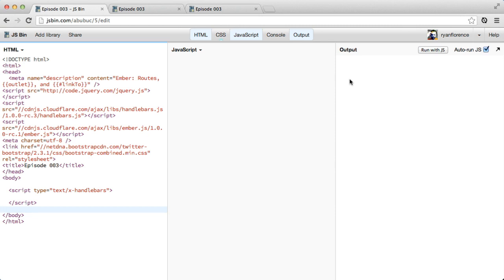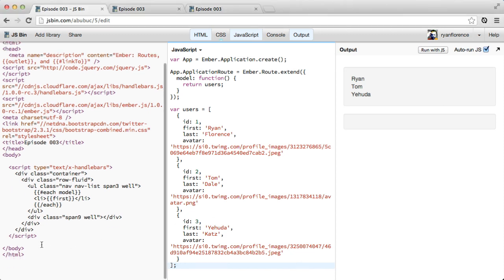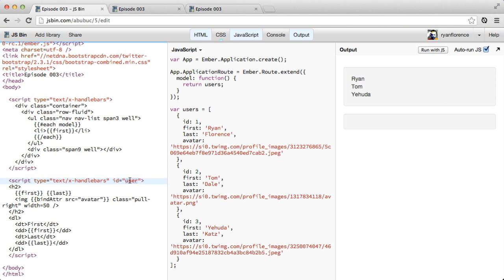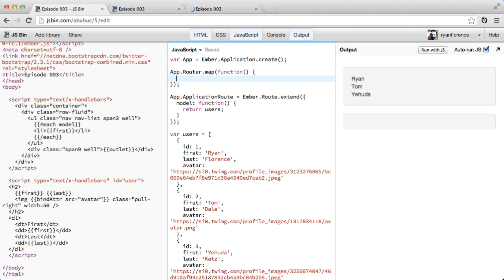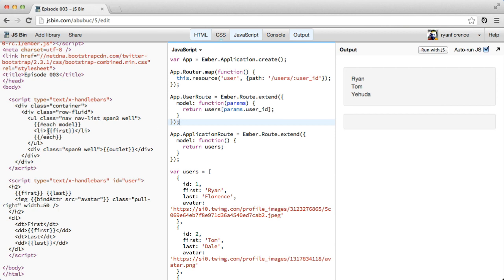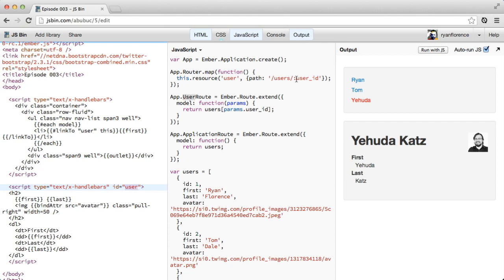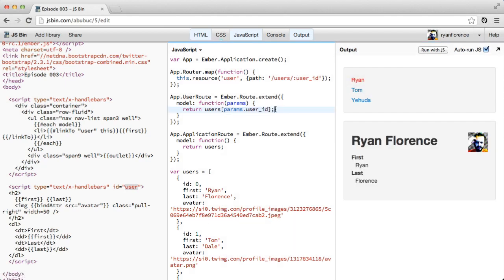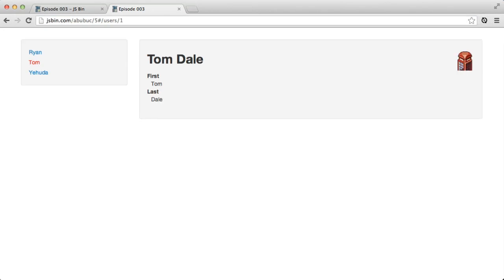Ember 101 E4 - Routes, Outlets, and linkTo